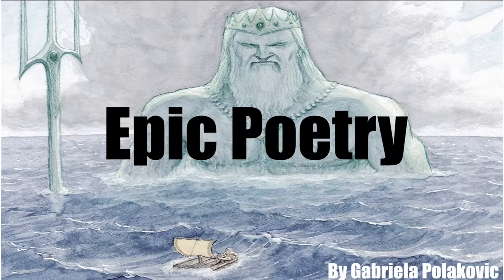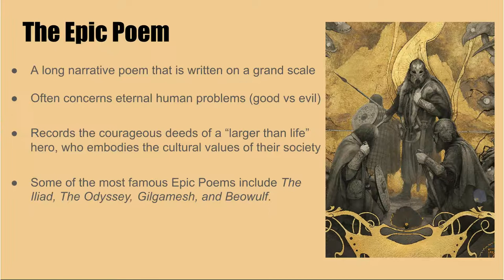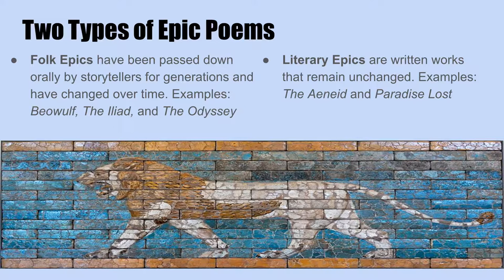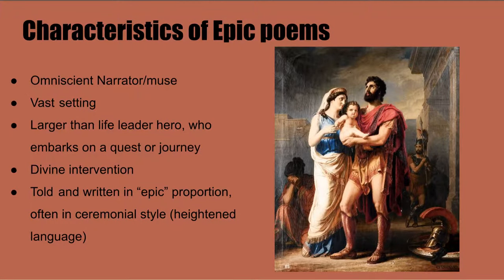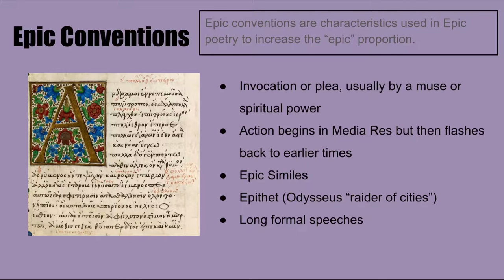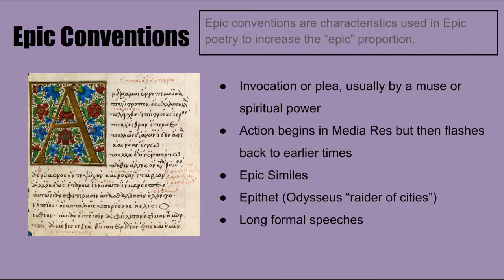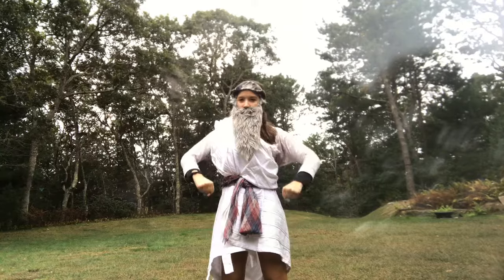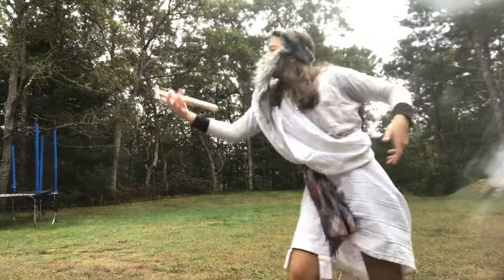The Epic Poem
This video explain the key elements of epic poetry and the epic hero